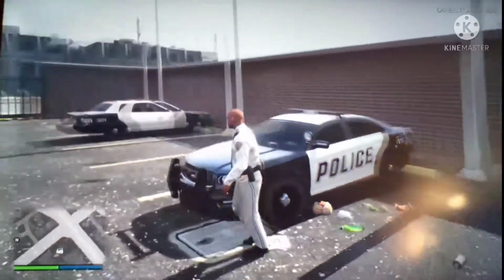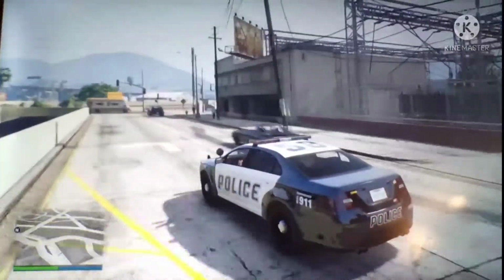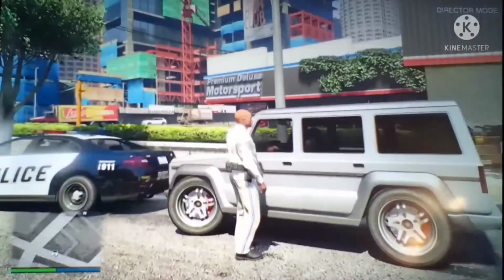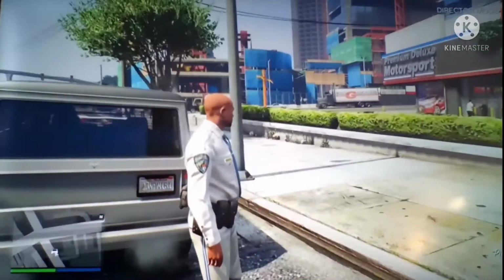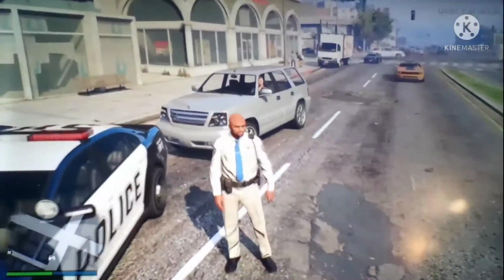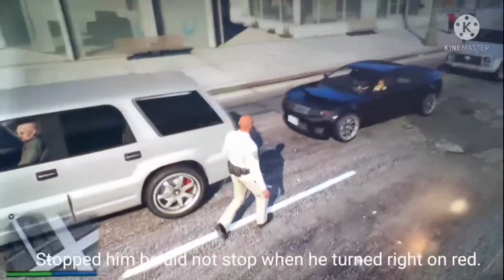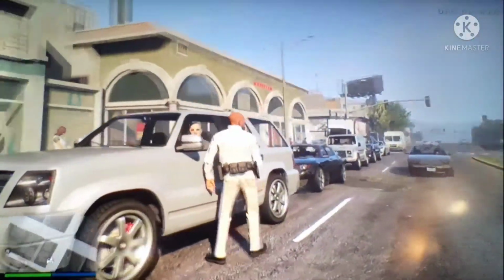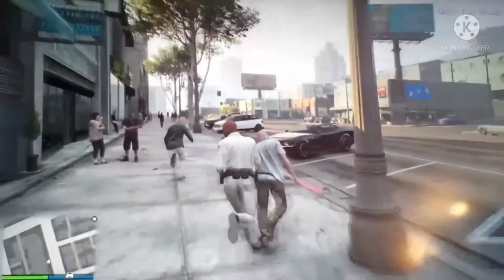GTA Police: LSPD